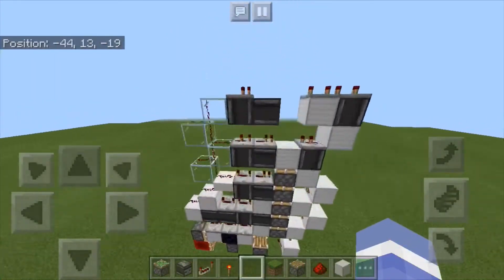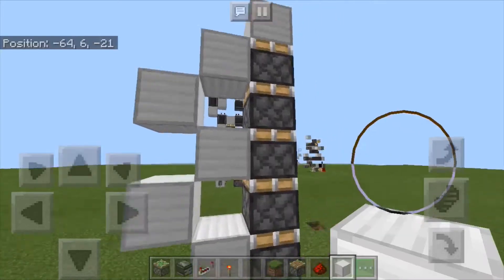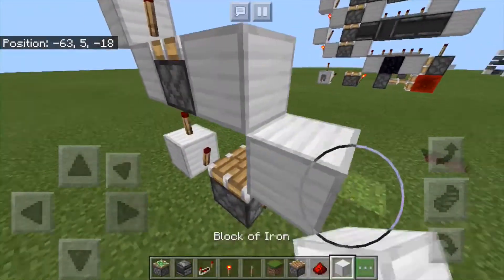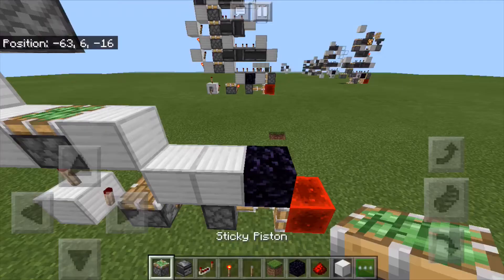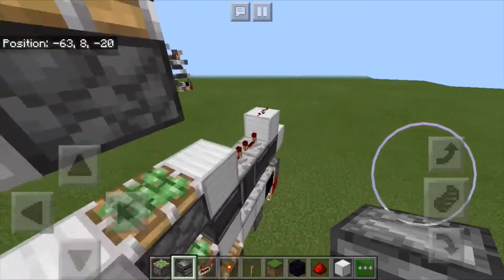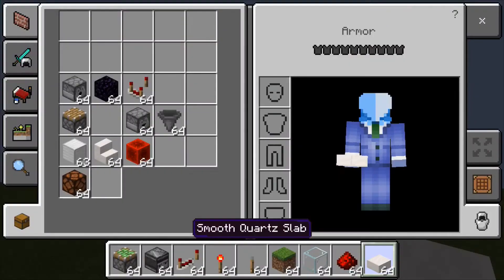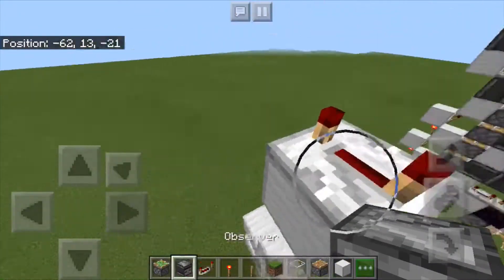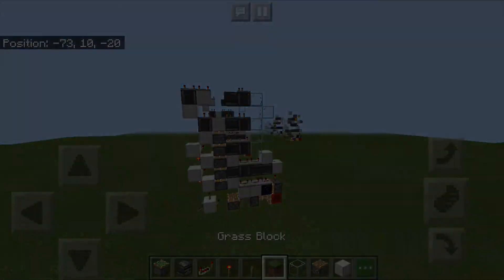[Tutorial] MCPE 5 Piston Extender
In this video I show you how to make my quintuple (5) piston extender. It's fast, compact (only one wide) and expandable. I tried to keep it cheap but because of how my extender algorithm works it requires a lot of observers.